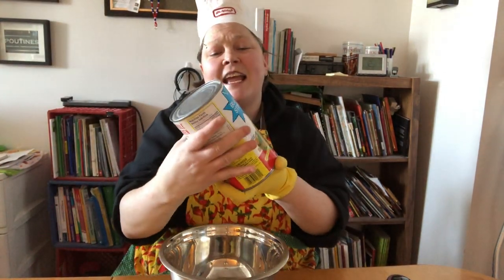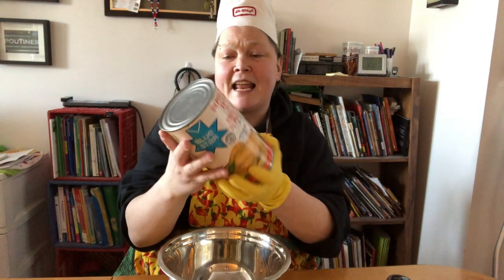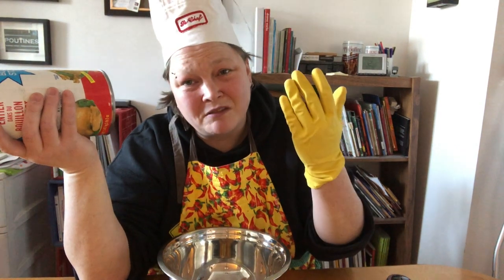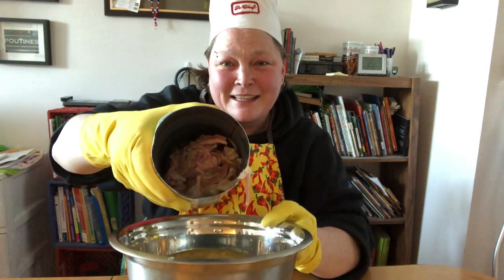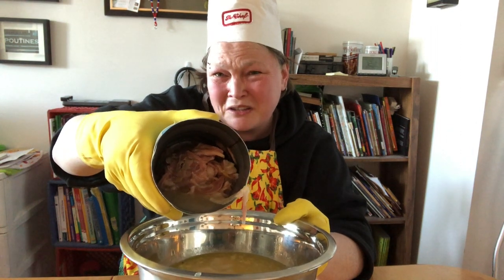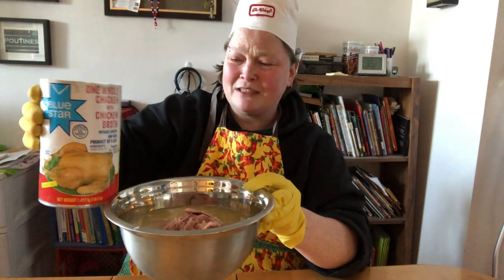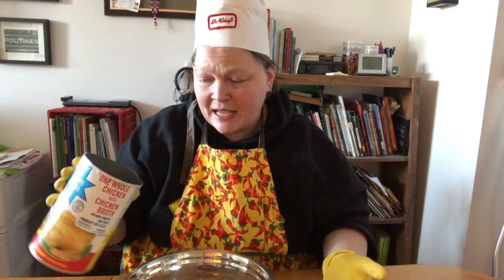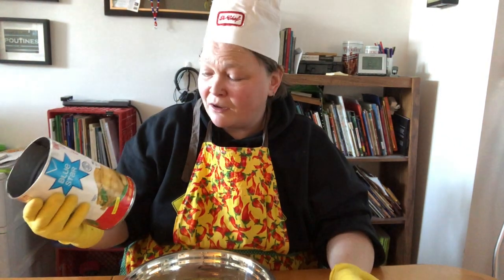Has anyone heard of "Chicken in a Can"?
Trying to expose the world to unique and different foods in an entertaining way, one episode at a time.